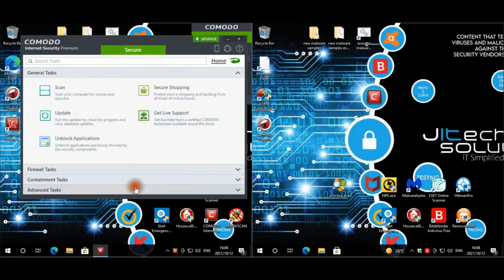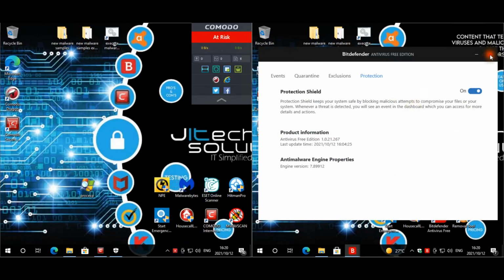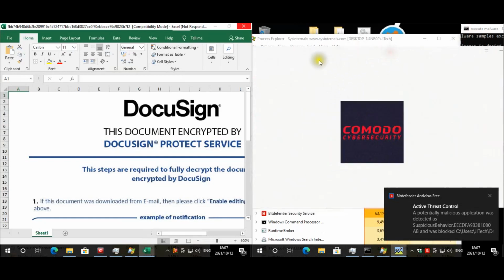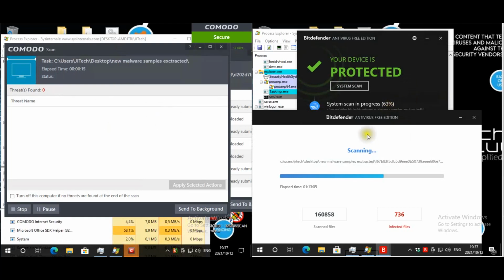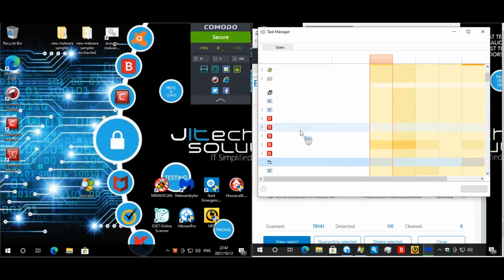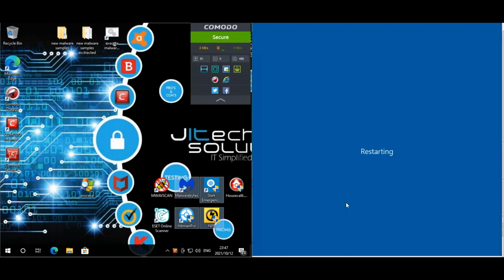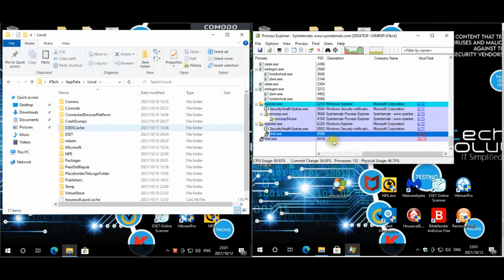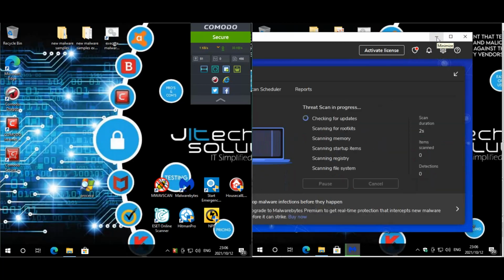Bitdefender Free vs Comodo Internet Security Free with zero-day malware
Red vs Red. Bitdefender free up against Comodo Internet Security free with latest zero-day malware. Will execute the malware and watch them both battle it out to the death. Place your bets!